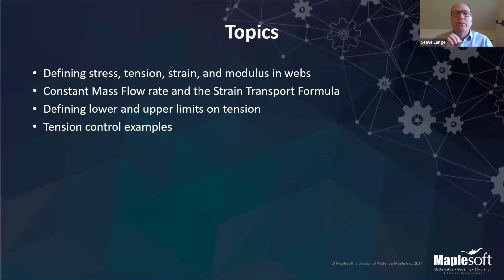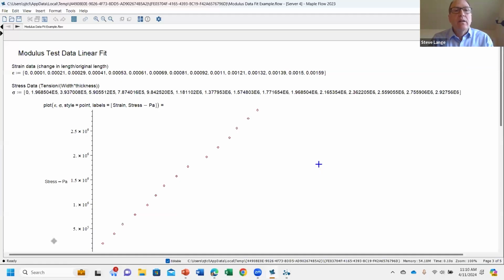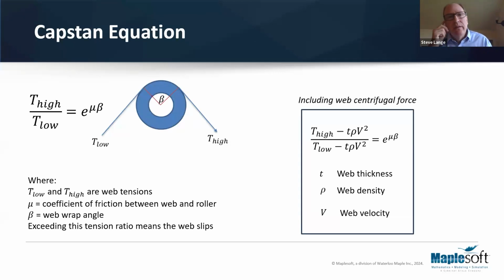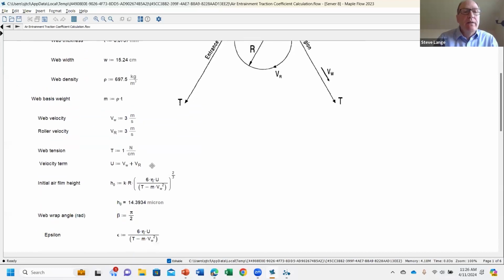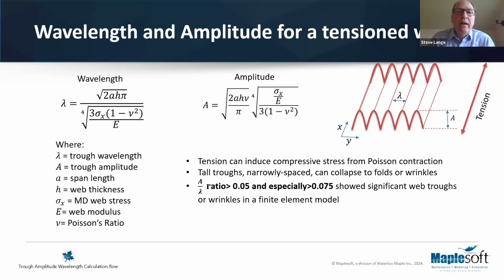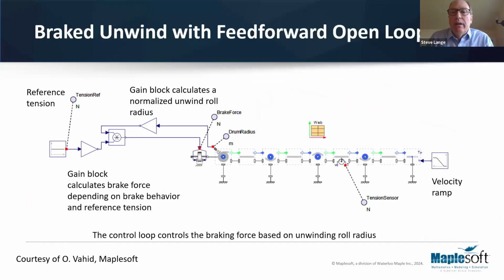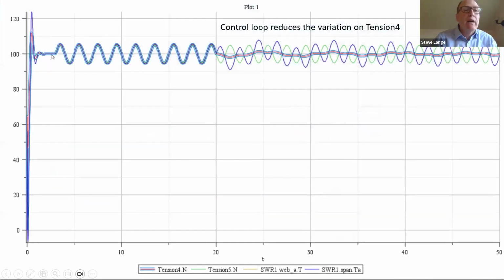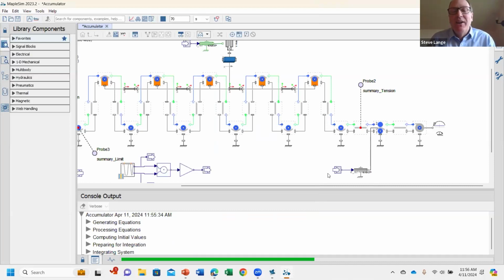Key Steps to Manage Web Handling Tensioning Using MapleSim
If you can effectively manage the tension of the thin web material as it moves across rollers and through web handling equipment, you will be able to greatly reduce product quality issues and the risk of material damage, such as tears or wrinkling, and can improve the overall performance of your web line.

This video, presented by industry expert Steve Lange (ProcessDev, LLC), will cover how different elements of a roll-to-roll system can affect tensioning, and offers a series of practical steps to choose tension setpoints and to reduce tension variation in web handling systems. Drawing from current available research and his experiences through a 35-year career span working with materials for the consumer goods industry, Steve walks through typical tension requirements and demonstrates methods for tension control, using the MapleSim Web Handling library to model the production system under various operating conditions. Starting by unpacking the underlying physics using Maple Flow calculation tool, Steve describes how to set tension setpoints and limits, then covers common components for controlling tension, including dancers, brakes, load cells, and control loops. The location of driven rollers and tension control devices to set tension zones is also illustrated.

This video is suitable for process and design engineers or web line operators who are interested in refining their web tension management strategies, and those new to using modeling and simulation to avoid quality issues.

Topics include:
- Basic definitions for tension, stress, and relevant web properties
- Why tension matters in web handling: lateral and longitudinal control, wrinkling, and wound roll stresses
- Fundamental concepts in web tensioning, including the strain transport formula
- Considerations for setting tension setpoints and limits, including web properties, sag, camber and traction
- Tension control methods and simulation examples

To discuss how simulation can help your web handling project, contact